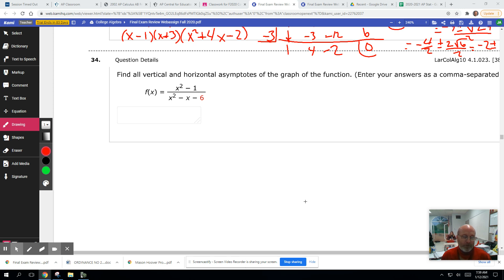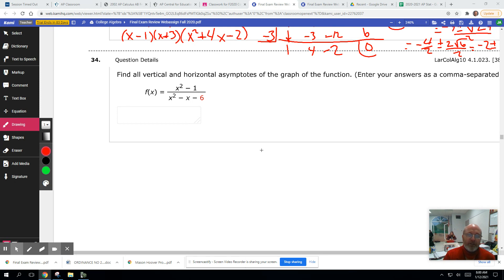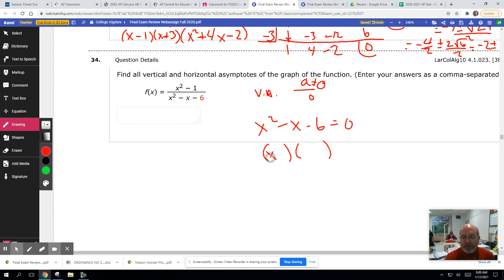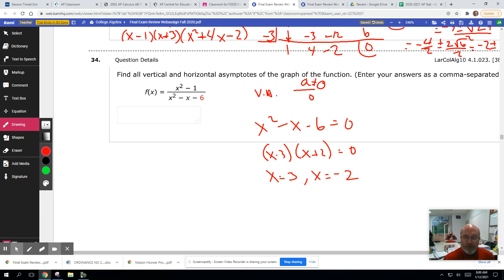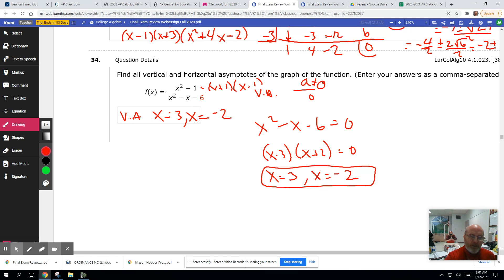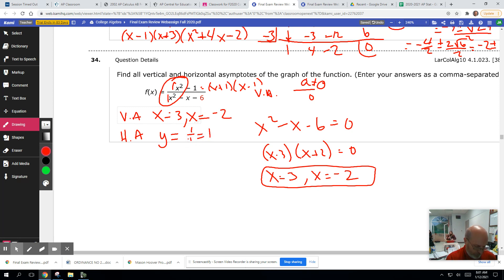UALR Final Exam Review College Algebra #34